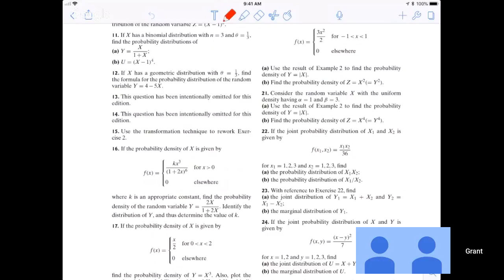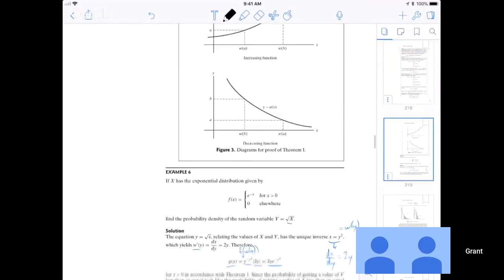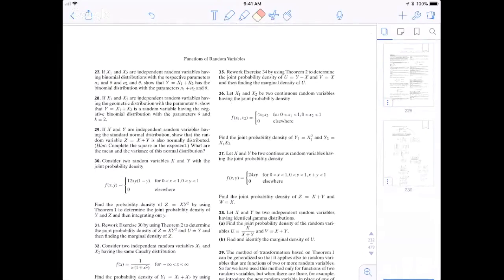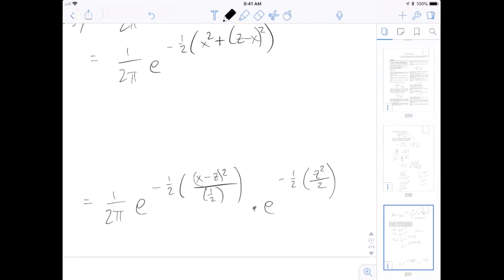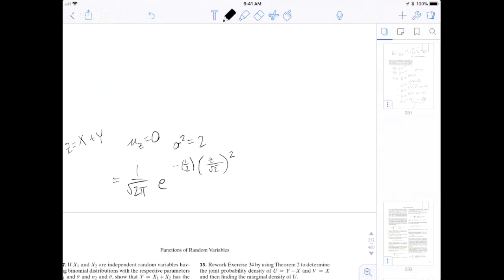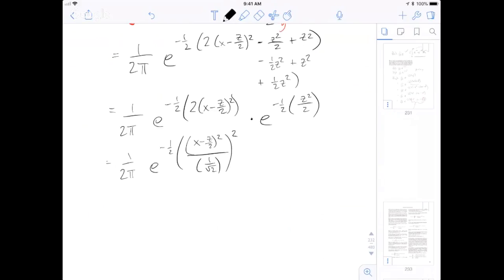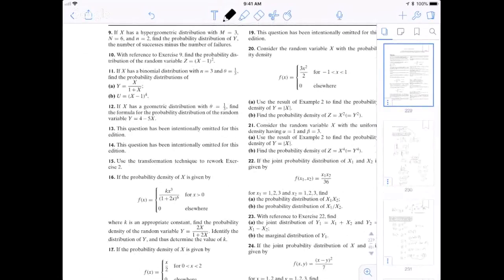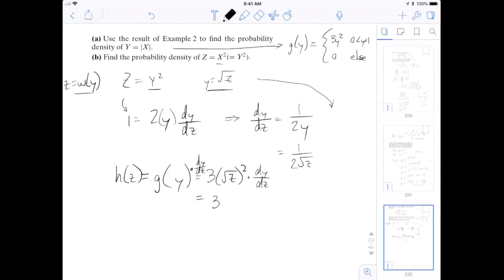9/27 Office Hours